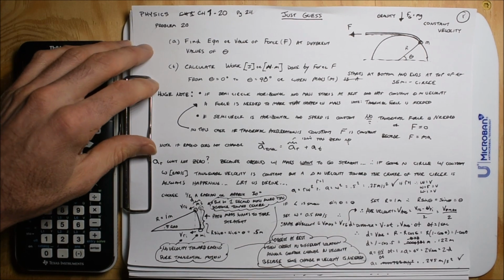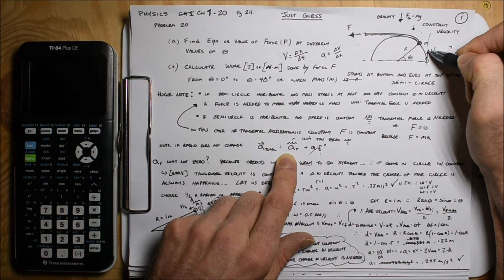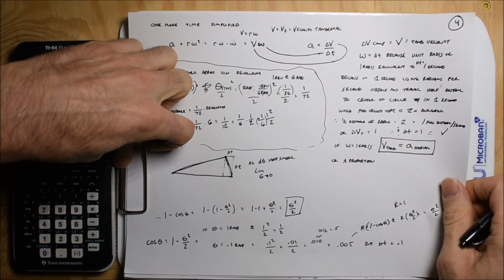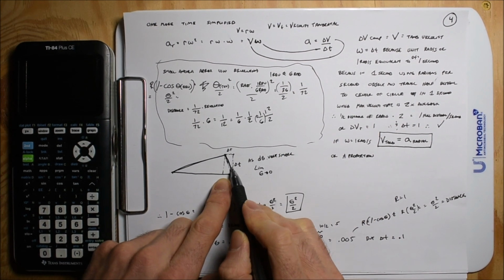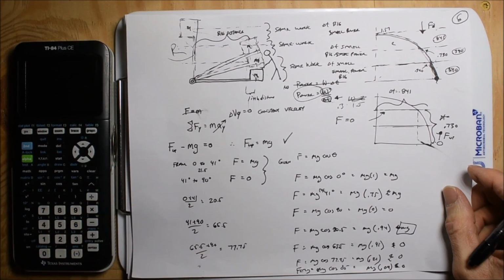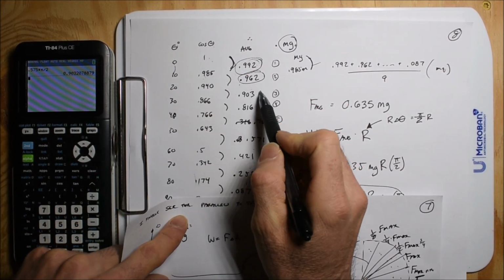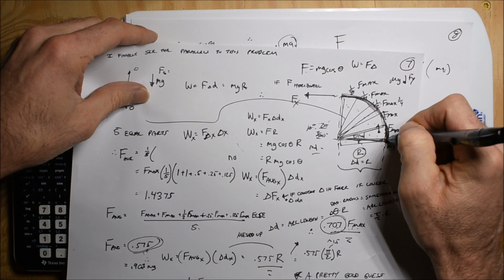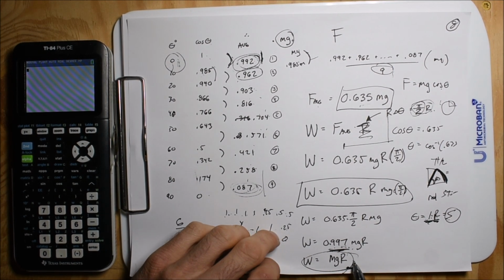What Are You Talking About...